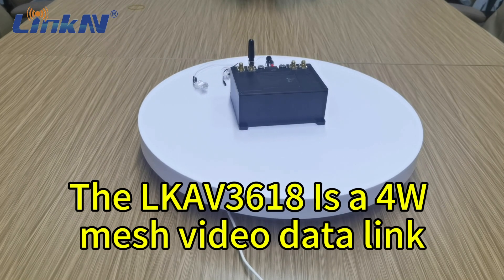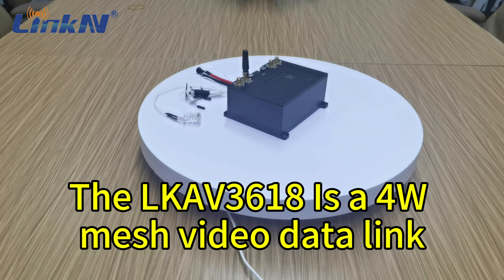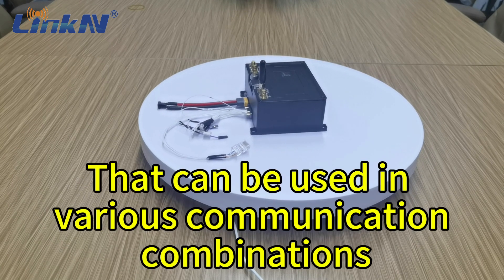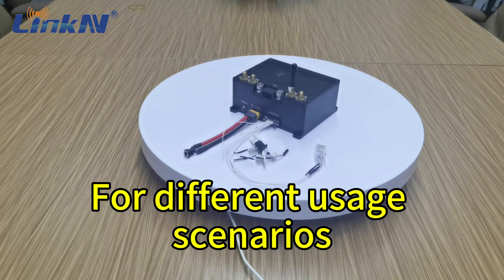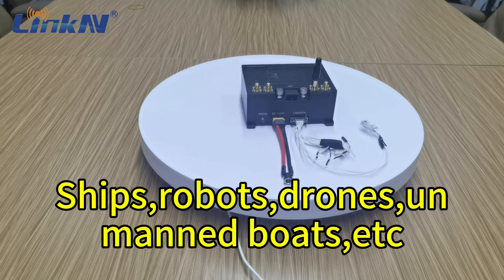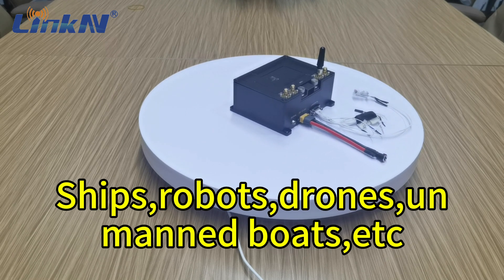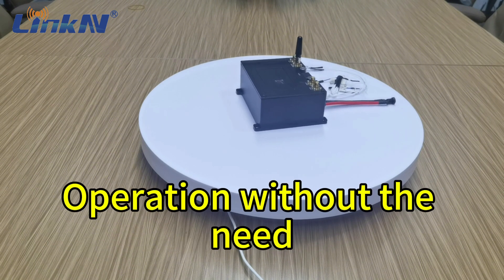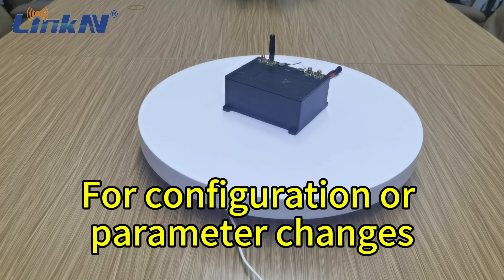IP MESH UAV Video Data Link (MANET3618)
The MANET3618 is a rugged MANET mesh transceiver special designed for UAV video data transmission. Offering a full 4 watts power output. It is ideal for a variety of tactical mesh deployments such as Public Security, Armed Police, Fire Control and Military. Its multi-hop ability can largely increase the transmission distance, each hop can cover 10-15km air to ground (Line-Of-Sight). The up to 82Mbps data rate allows it to transmit video, data and audio at the same time easily. The AES256 encryption ensures the security of data transmission.